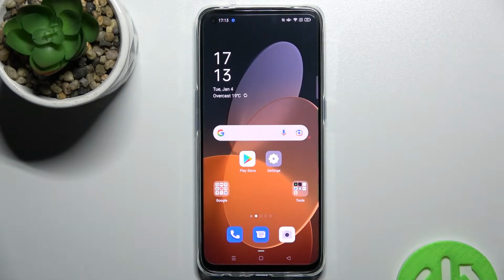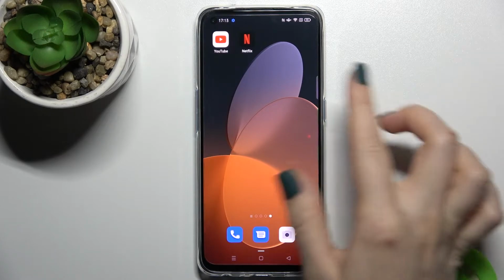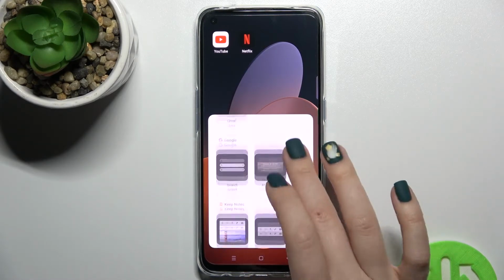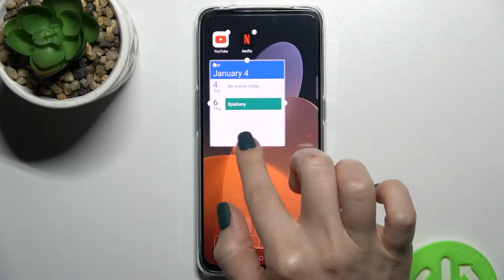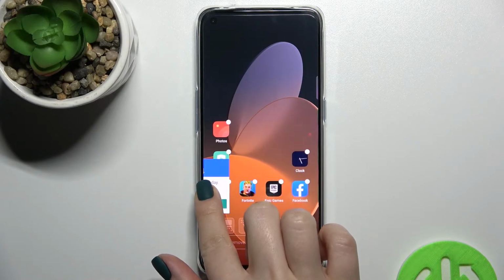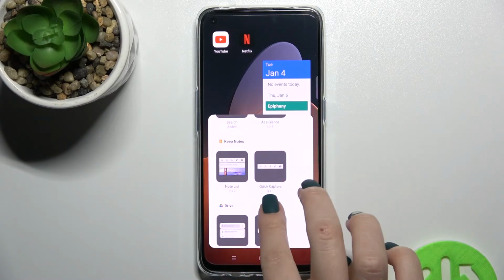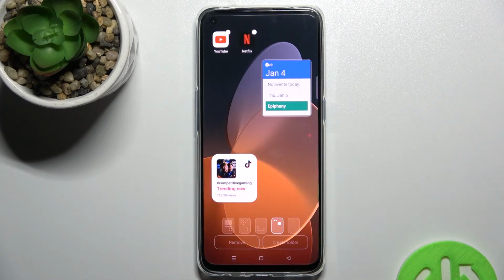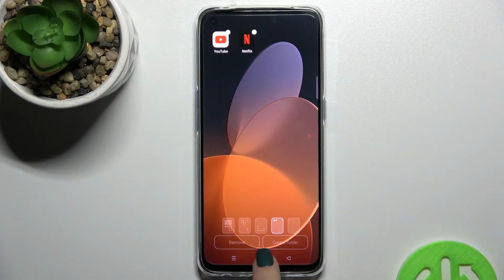How to Add or Remove Home Screen Widgets on OPPO Find X3 Lite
Find out more info about OPPO Find X3 Lite:
If you want to know how to manage widgets on OPPO Find X3 Lite, watch this tutorial. Our expert will show you how to enter the home screen settings and then how to go to all widgets - check them all and choose which ones you want to add to your home screen. If you want to remove widgets from your OPPO device, we will show you how to do it. If you want to know more about your OPPO Find X3 Lite, visit our YouTube channel.

How to manage widgets on OPPO Find X3 Lite? How to delete widgets from OPPO Find X3 Lite Screen? How to add widgets on OPPO Find X3 Lite screen?